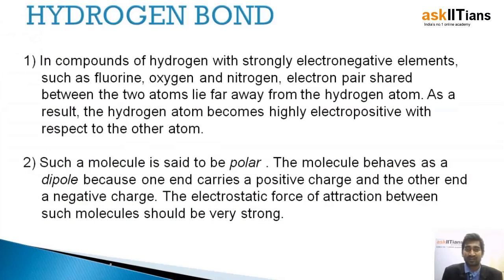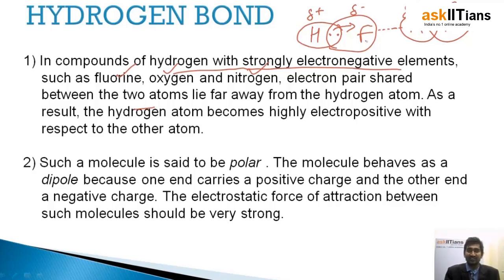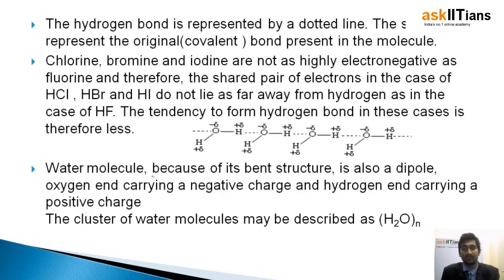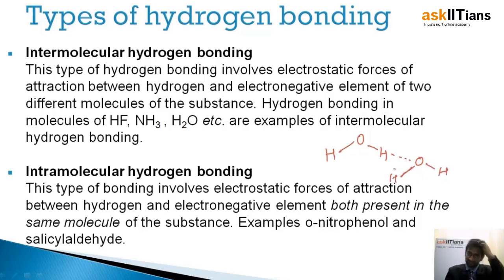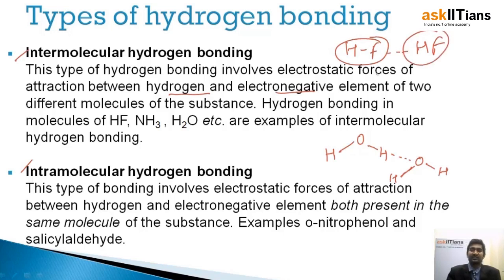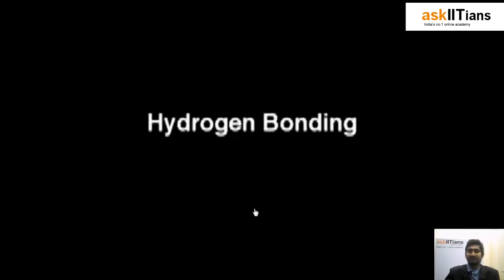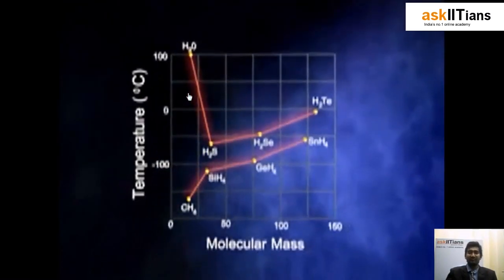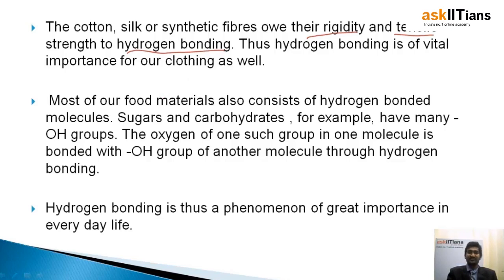Hydrogen bonding | Lecture-11 | Chemical Bonding | Chemistry | Grade- 11 | JEE | NEET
🌟 Introducing AskIITians YouTube Channel Playlist for Class NEET Chemistry - Limits and Continuity  🌟
Suraj Prasad sir has explained Chemical Bonding | Hydrogen bonding

For more information on force and pressure, refer to our revision notes on NEET Chemistry